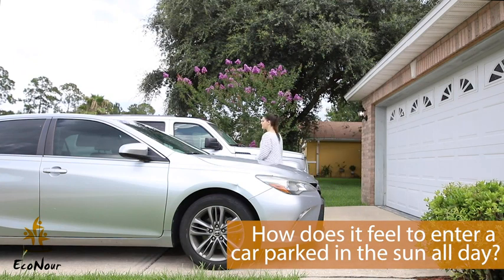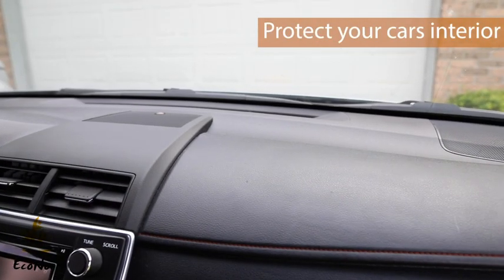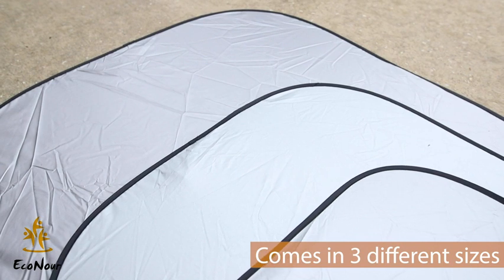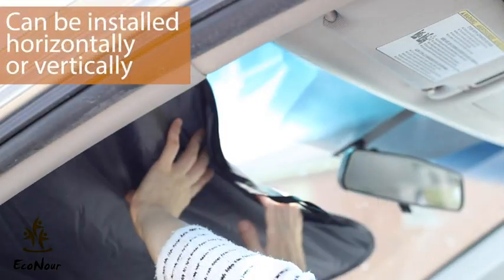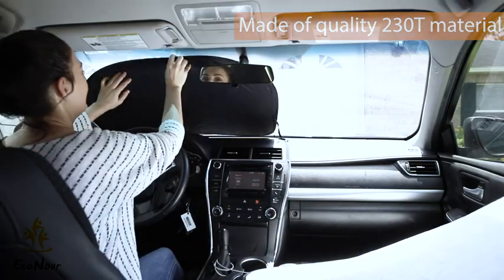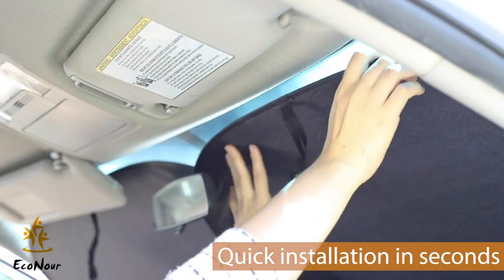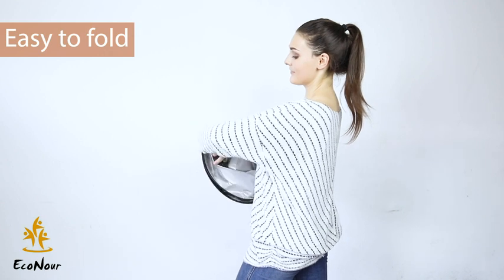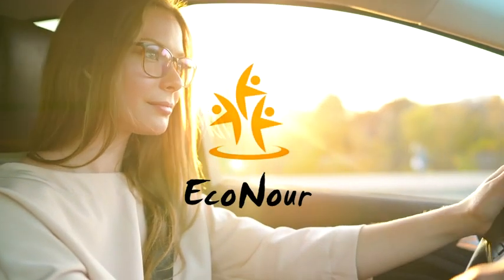EcoNour 2-Piece Car Windshield Sun Shade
EcoNour's Foldable 2-Piece Premium Car Windshield Sunshade is your great solution to dramatically reduce your car’s interior temperature! It also offers a ton of benefits to your car and you.

MAKING THE SUN UNREACHABLE!
1. EcoNour Foldable Car Windshield Sunshade can help you reduce your car’s cabin temperature on a great scale.
2. In addition to that, it efficiently prevents lethal ultraviolet sun rays from attacking your automobile interior.
3. This restricts damage to your car’s dashboard, car’s steering wheels, and faded upholstery.
4. Thanks to the superior heat-blocking technology, your car interiors will remain at an ideal temperature while entering after a long day under the sun!

EcoNour Foldable Windshield Sunshade deflects the temperature and other harmful sun rays that can cause serious damage to your car's interior. By diverting all the dangerous sun rays such as UVA and UVB with ease, your car's interior temperature will remain at an optimum level by up to 90F!

1. EcoNour Foldable Sunshade can be installed horizontally or vertically as per the user’s convenience.
2. EcoNour Foldable Car Windshield Sunshade fits precisely all of your cars effortlessly.
3. EcoNour Foldable Car Windshield Sunshade is made of 230T superior quality material that offers robust durability without fading.
4. The stitchings on the EcoNour Foldable Car Windshield Sunshade are perfectly crafted, offering a great fit and finish.